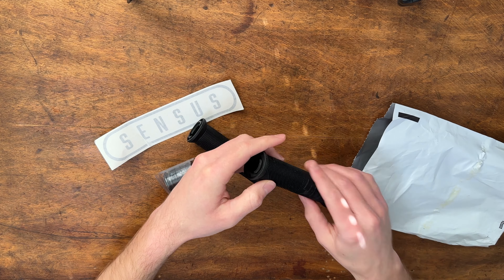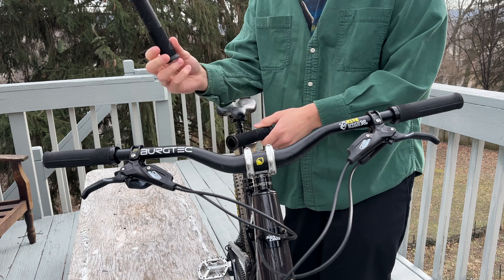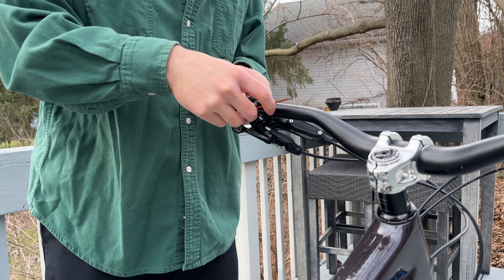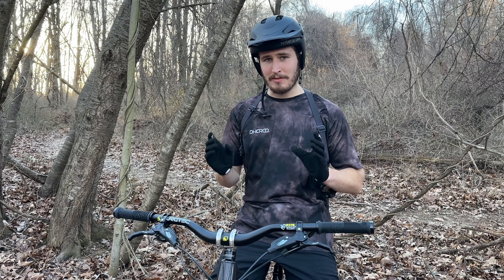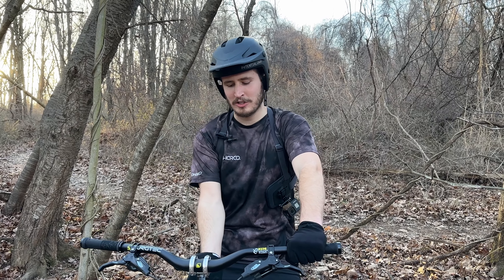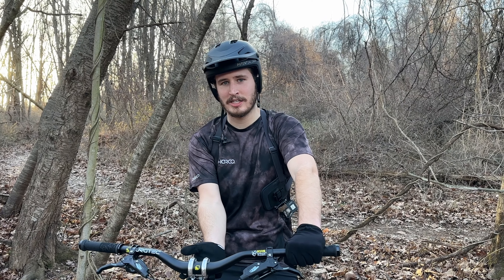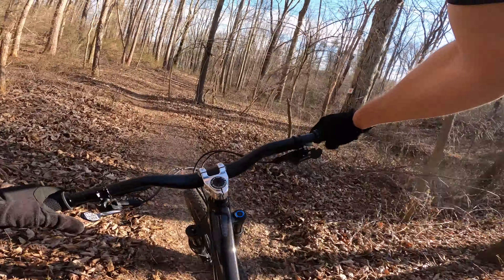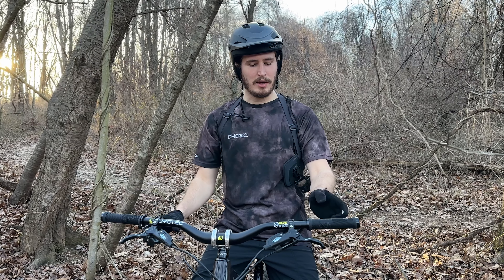Sensus DISISDABOSS! Freeride MTB grips - unboxing, installation, review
Introducing DISISDABOSS! - super long and skinny dual lock on mountain bike grips from Andreu Lacondeguy and Sensus (ODI) that are perfect for freeride, jibbing and much more! In this video I unbox them, install them on my Santa Cruz 5010 and give you my unsponsored review of these mtb grips and tell you why I think they are great for freeriding, jibs, and are generally just high quality lock on grips! 🤘

What grips do you run and why? 🧐